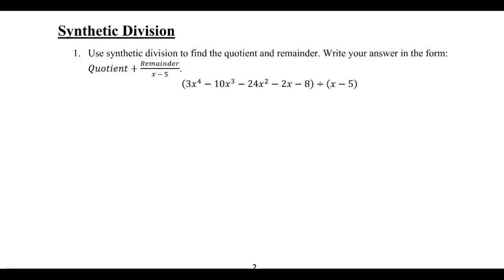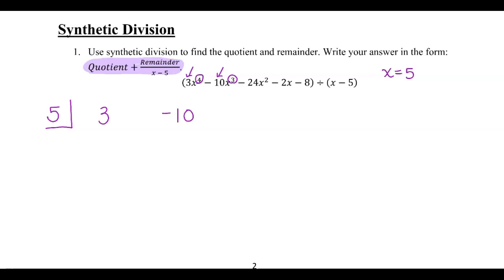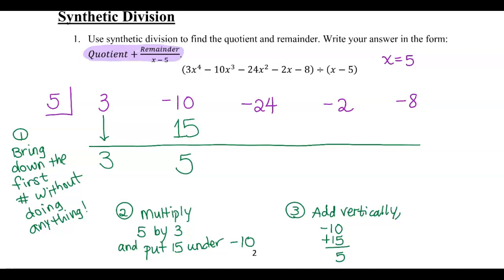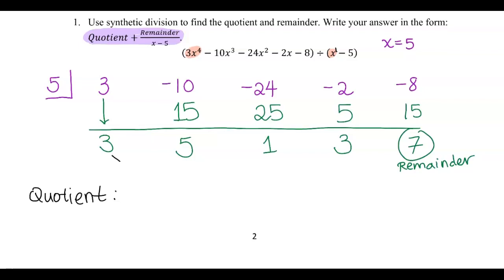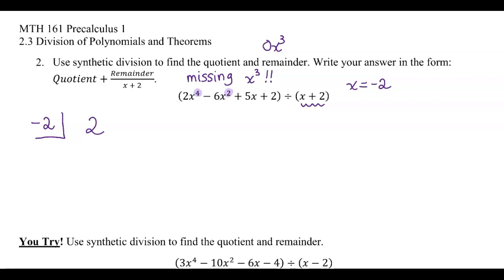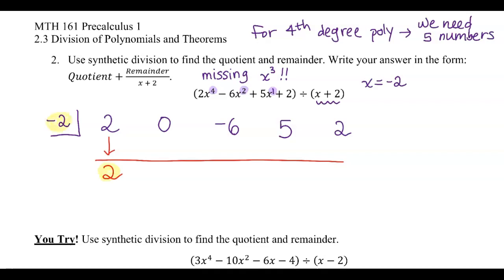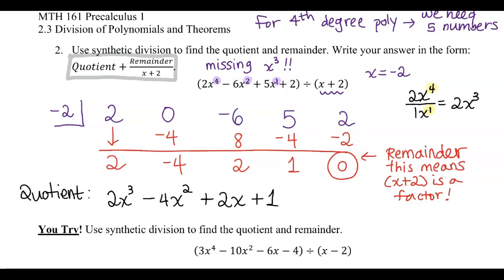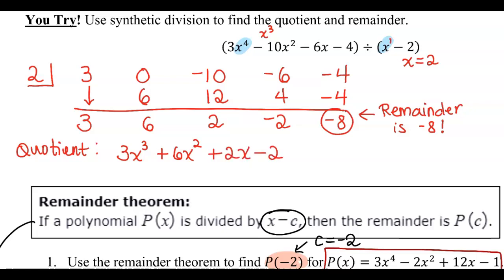MTH 161 Section 2.3 Synthetic Division